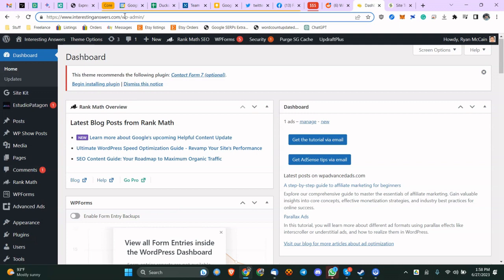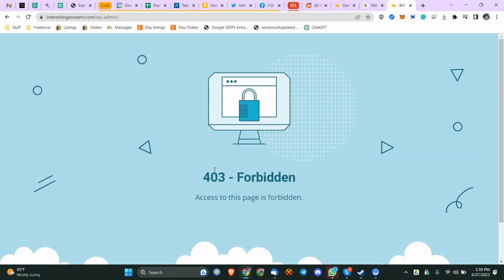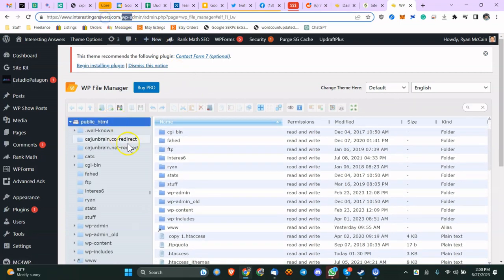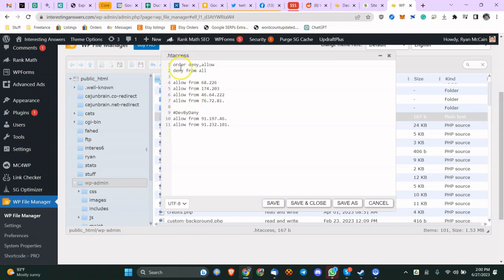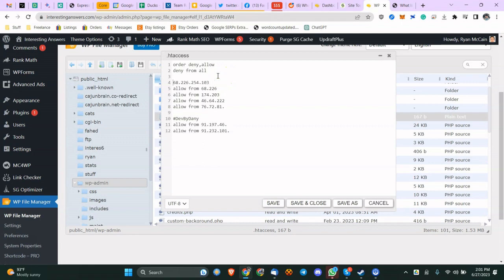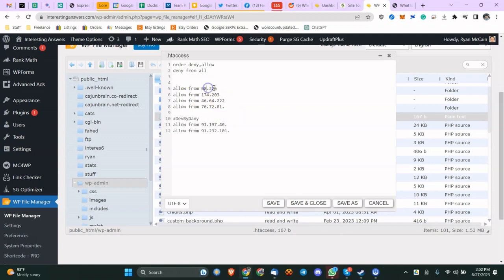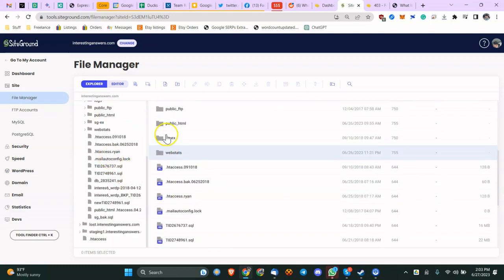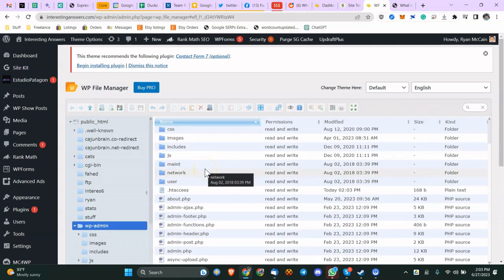How To Restrict Access To WordPress Backend WP-Admin Area By IP Address | WordPress Security Guide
In this video tutorial, I show you how to lock down your WordPress backend WP-Admin area (hide the WordPress admin backend) by only allowing access to your WordPress admin area by using whitelisted IP addresses in ".htaccess." This is a free method and can be done without plugins but the WP File Manager WordPress plugin might make your life easier. WordPress security is often overlooked but very important. It's not hard to prevent hackers and malware attacks if you are proactive.

Join a growing community of SEO professionals and get free access to my FREE local SEO audit template, WordPress website performance process, and WordPress security audit checklist on my Discord server

Outside-the-box solutions based on facts and data that work:
-Local SEO
-WordPress performance
-WordPress security